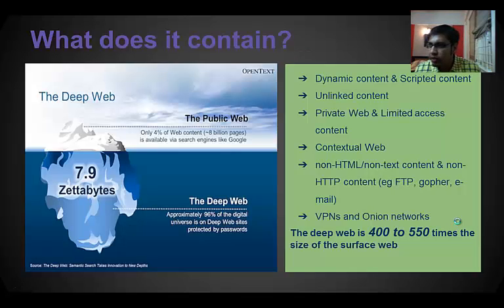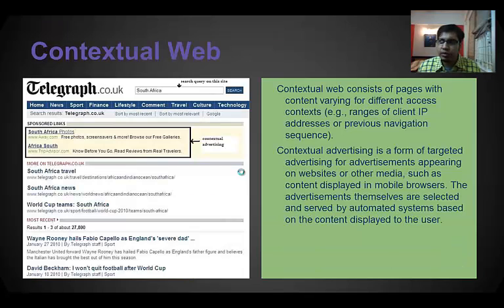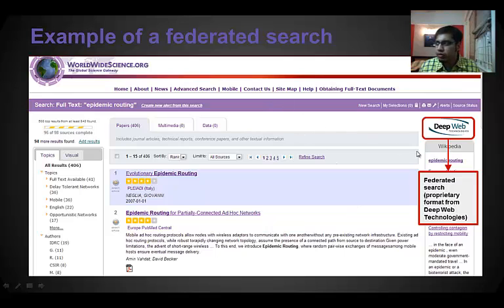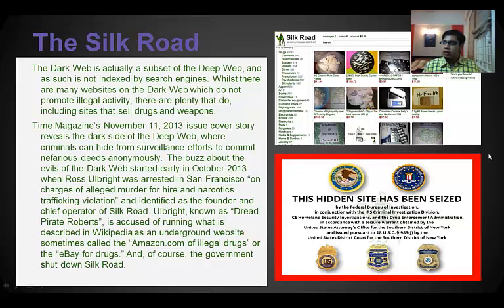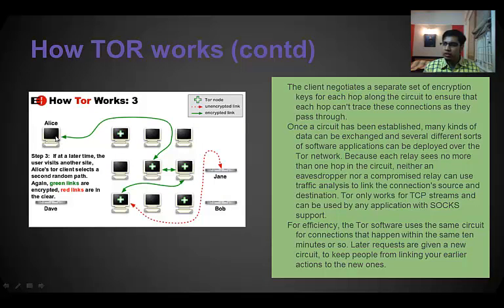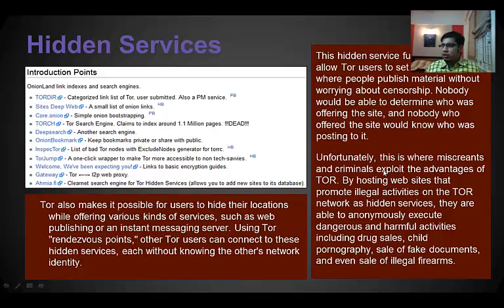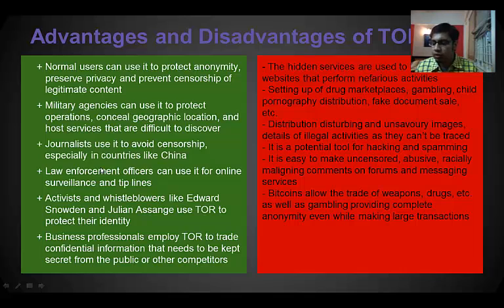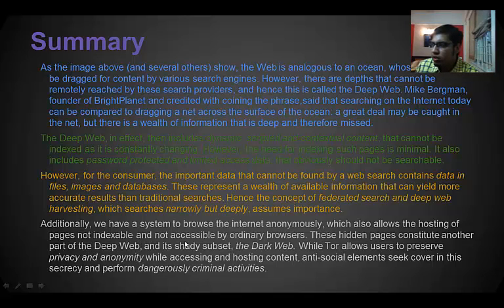Seminar on the Deep Web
by Shivam Dalmia
8th Sem BE CSE, MSRIT